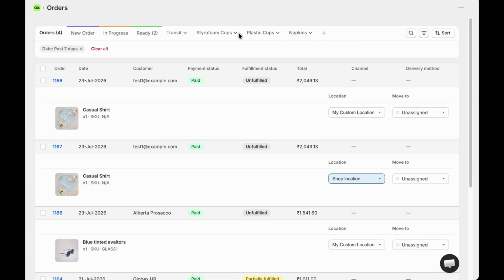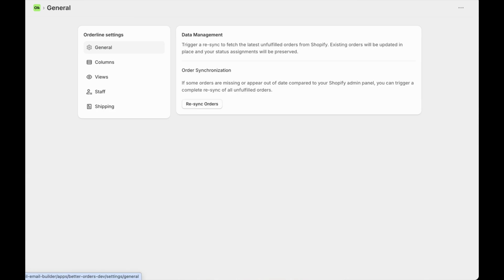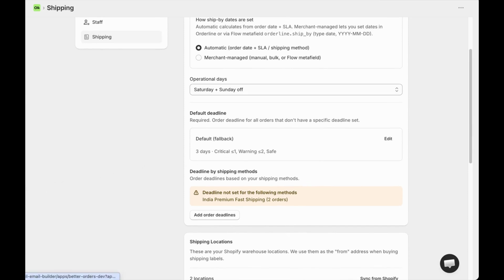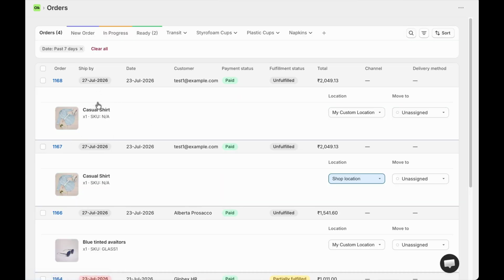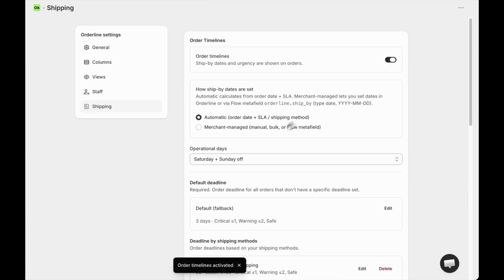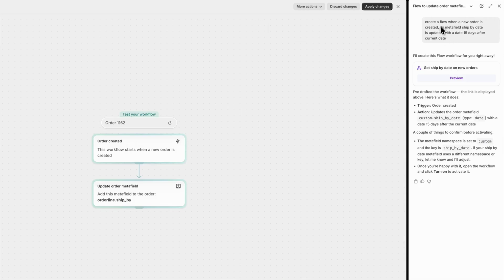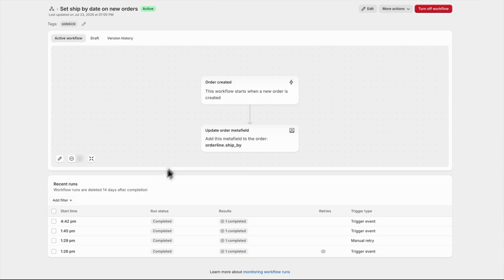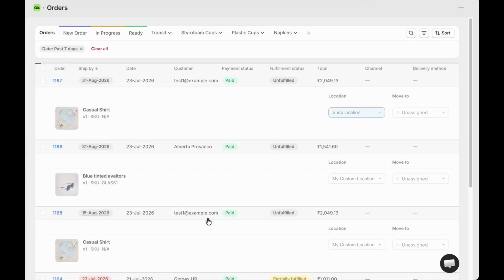How do I see which Shopify orders need to ship first?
What are order deadlines in Orderline?

Order deadlines are the latest date an order should ship. In Orderline they appear as the Ship By column on your orders list, with color-coded urgency so your team can prioritize. Set dates automatically from SLA rules and shipping methods, or manage them yourself with manual edits, bulk updates, and Shopify Flow.

Made-to-order and custom Shopify shops need clear ship promises — express vs standard, preorder waves, and vendor ETAs. Orderline keeps those dates on the same board as line items and statuses so urgency is sortable, not buried in notes.

In this guide you will learn how to:
1. Enable Order timelines in Settings → Shipping
2. Choose Automatic (order date + SLA / shipping method) or Merchant-managed
3. Set operational days and a required default deadline
4. Add per-method deadlines (days, cutoff, urgency tiers)
5. Use Ship By on Orders with urgency badges and Sort by Ship by
6. See what happens when timelines are off (no column, no Ship by sort)
7. Switch to Merchant-managed and edit a single ship-by date
8. Bulk set ship-by dates for multiple orders
9. Create a Shopify Flow with Sidekick for orderline.ship_by
10. Configure Orderline ship by date (e.g. order date + 15 days)
11. Confirm a successful Flow run that syncs Ship By in Orderline

Chapters:
00:00 Intro – What order deadlines are
00:44 Enable Order timelines
01:07 Operational days
01:19 Default deadline
01:35 Deadlines by shipping method
02:08 Ship By on Orders (Automatic)
02:29 When timelines are off
02:44 Merchant-managed mode
03:04 Edit a single ship-by date
03:17 Bulk set ship-by
03:29 Create Flow with Sidekick
03:58 Configure Orderline ship by metafield
04:24 Flow run syncs Ship By
04:50 Sort by Ship by
05:00 Closing

Key takeaway:
Orderline order deadlines put a Ship By date and urgency on every open order — calculated from shipping-method SLAs in Automatic mode, or set by you and Shopify Flow (orderline.ship_by) in Merchant-managed mode — so you can sort and prioritize by when work must ship.

About Orderline:
Orderline is a Shopify order management app for made-to-order and customized product sellers. See line items, images, and customizations in one view — plus custom production statuses, ship-by dates, staff permissions, drafts, and packing slips.